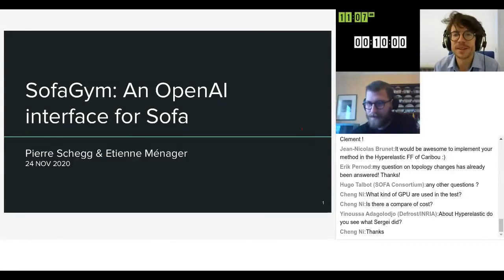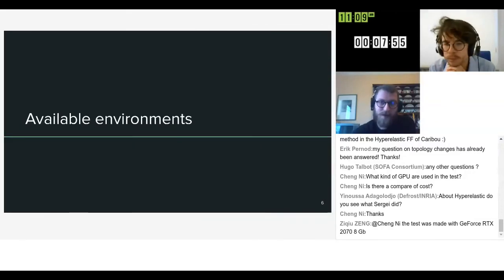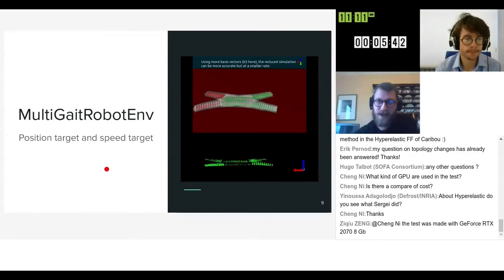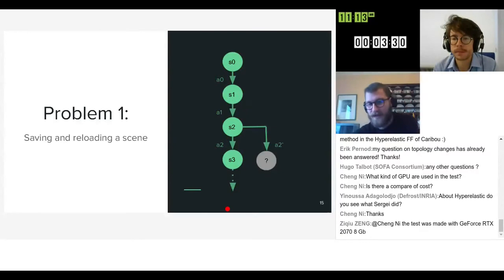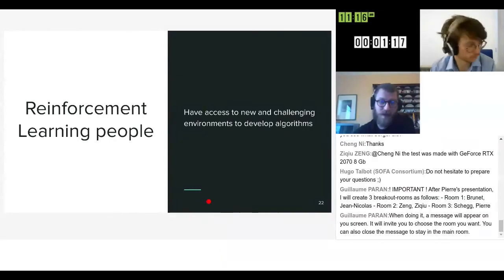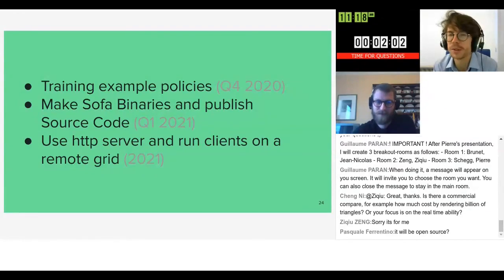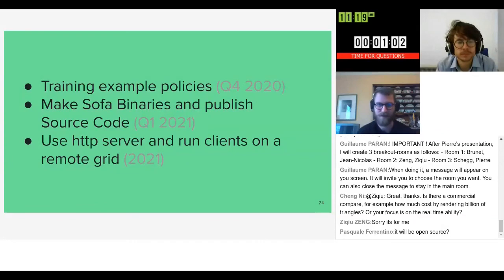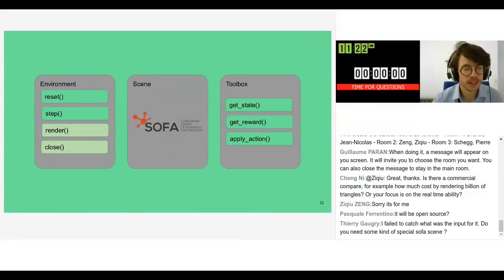6 - Schegg Pierre - SofaGym: An OpenAI Gym API for SOFA Simulations